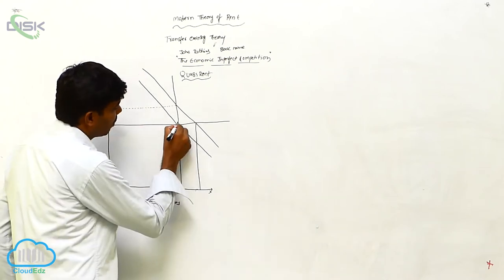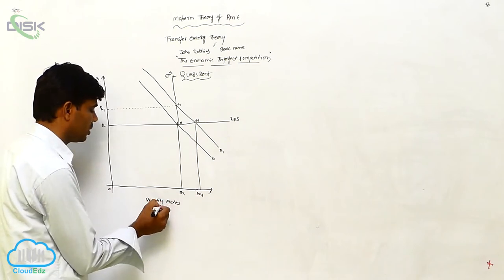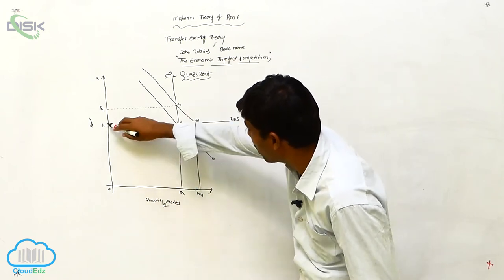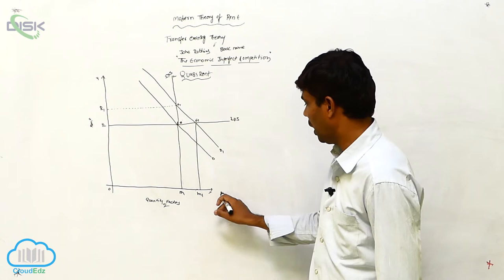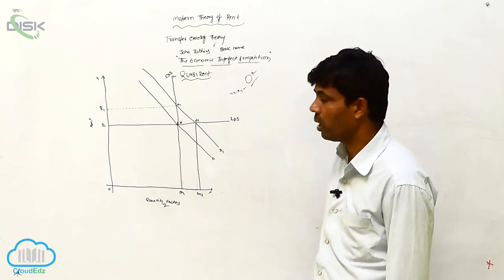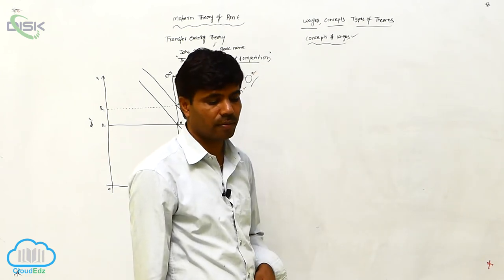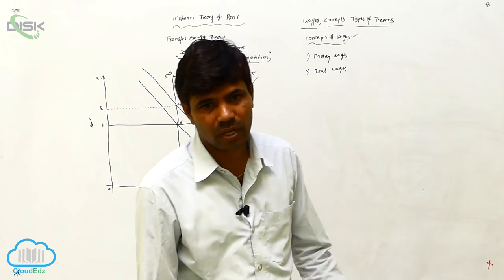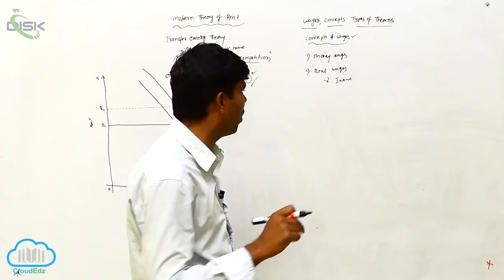Rent: Concepts and Theories || Quasi Rent || Disk Telangana